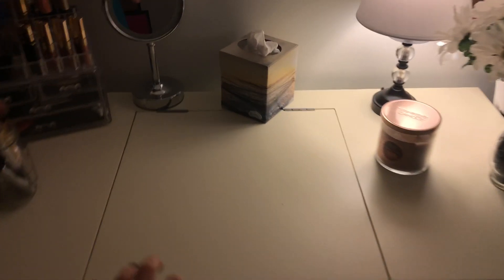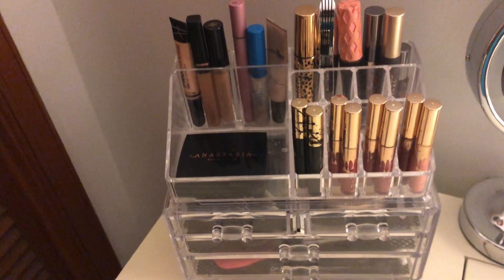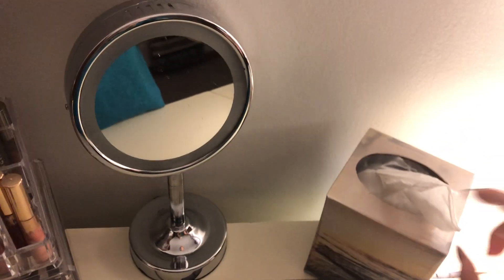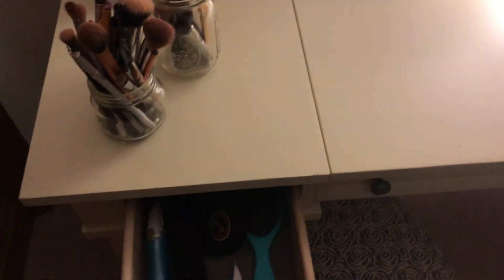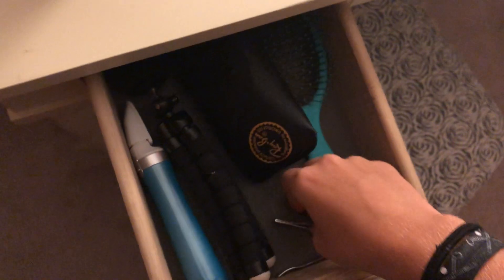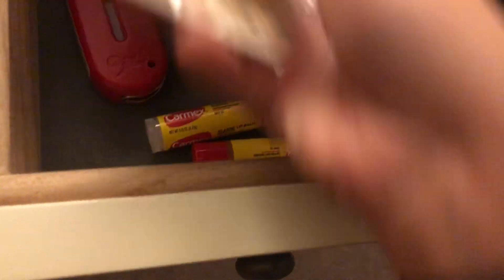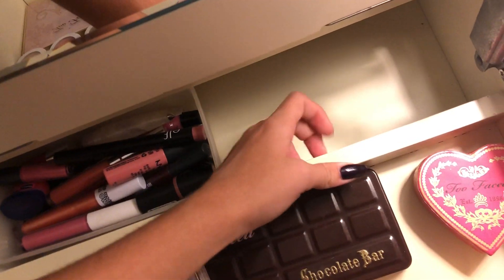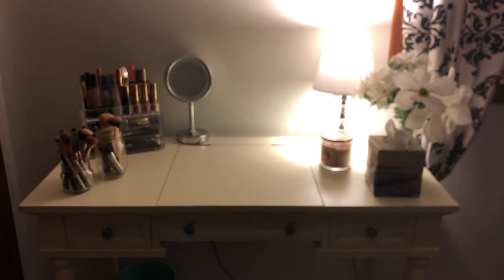ASMR | vanity tour | tapping and whispering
I hope this video gave you tingles or made you relax.